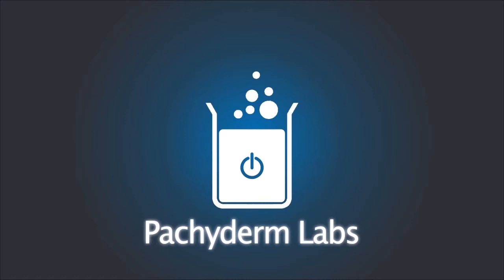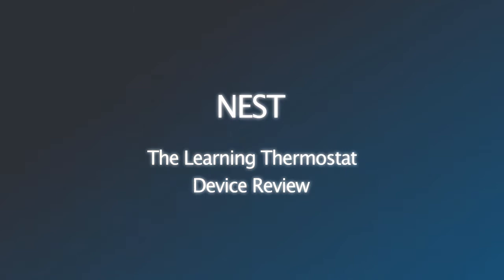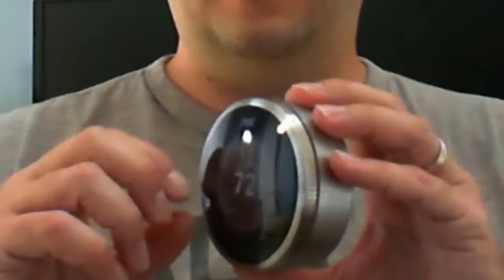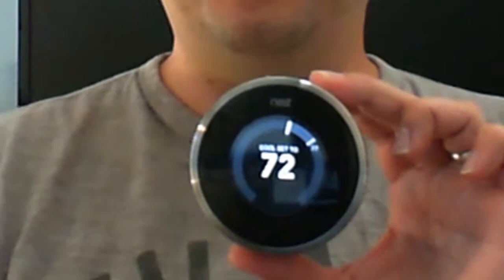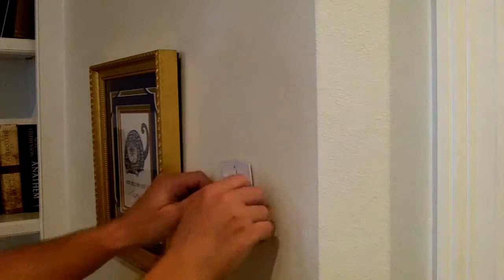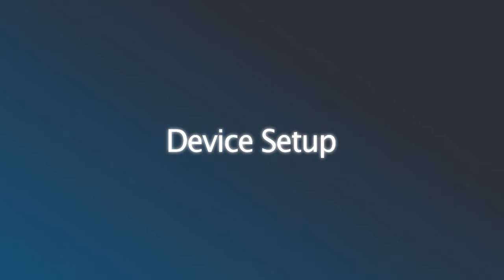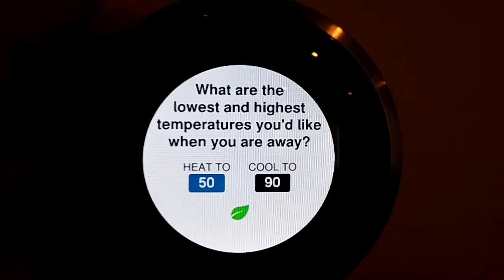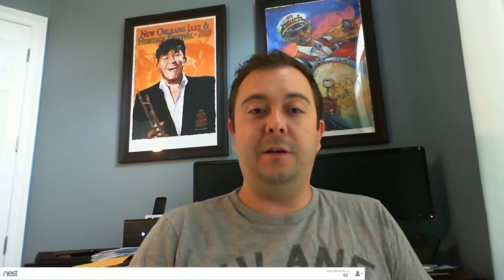NEST Thermostat review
Patrick sacrifices his A/C in order to show us his NEST learning thermostat. Find out how it's different from your standard thermostats and whether it's worth the pricetag.